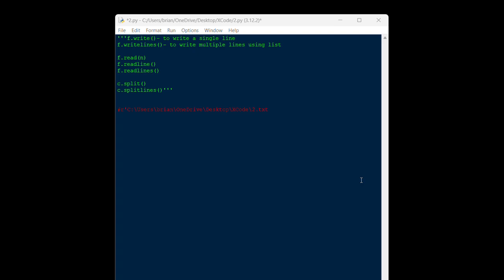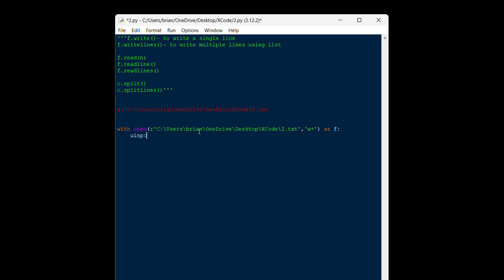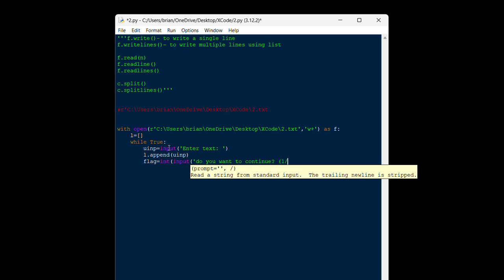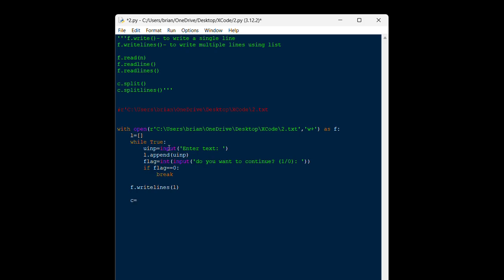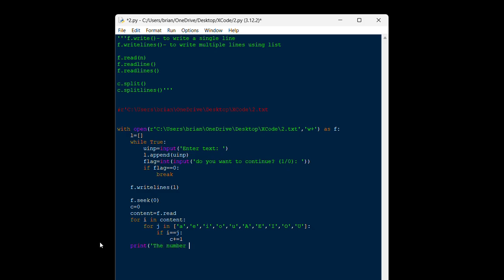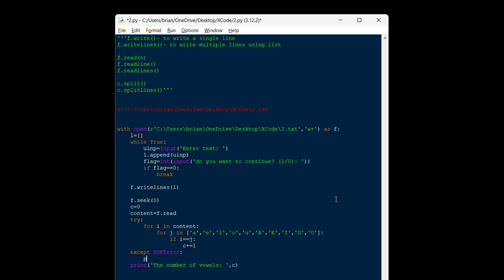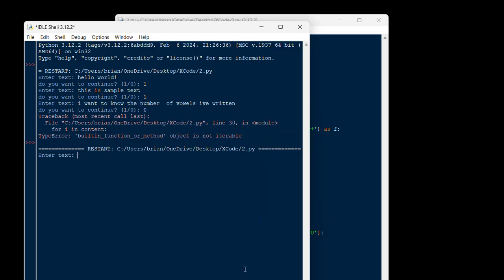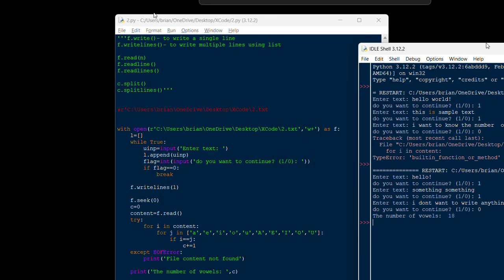Python | Text Files